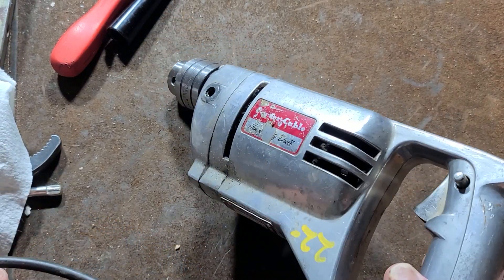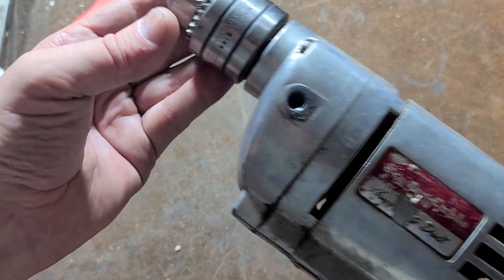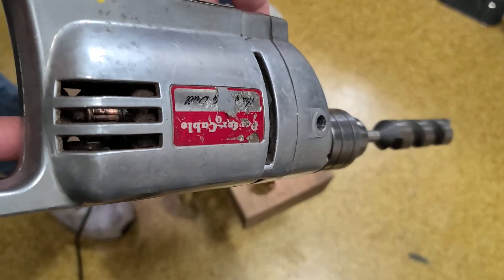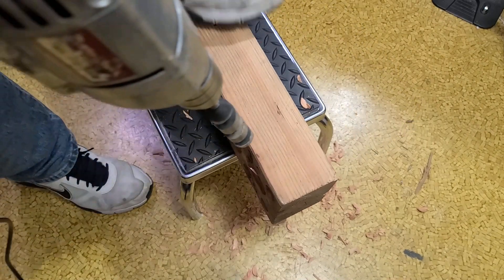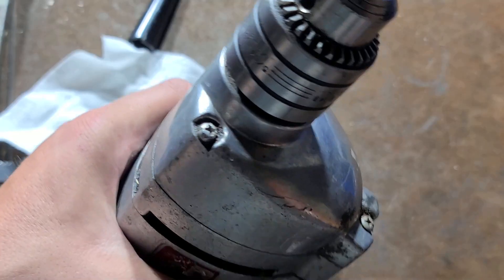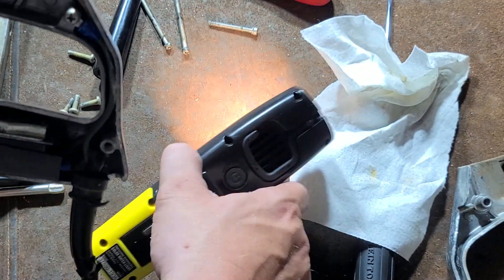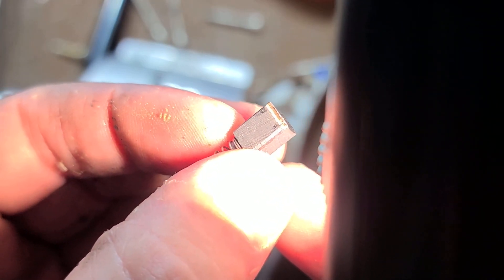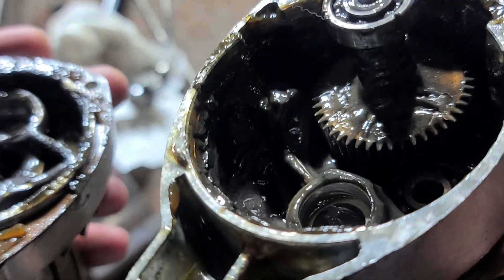Porter-Cable USA #372 Classic 1/2" Heavy-Duty Compact D-Handle Drill Review/Teardown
This is actually a pretty well made drill and has plenty of power even for the 3.6 Amp motor, in actual heavy duty usage it pulls 5-7 amps showing it is capable of short term high output. It is also smaller and shorter then some other 1/2" drills so it has it's place even though it is not extra powerful.